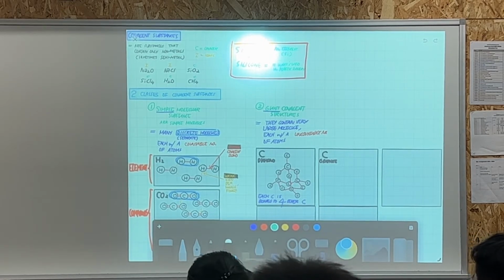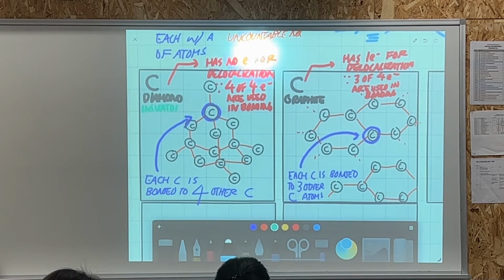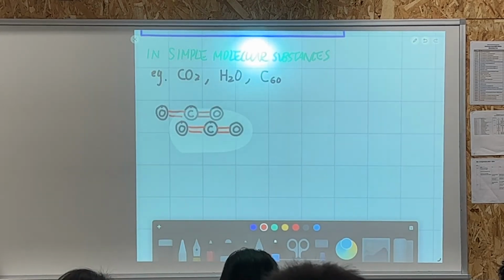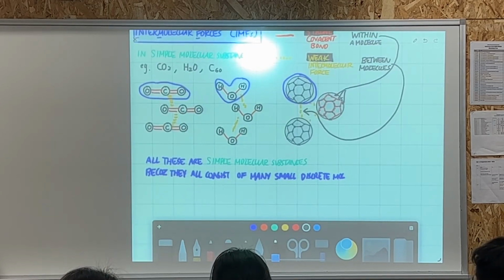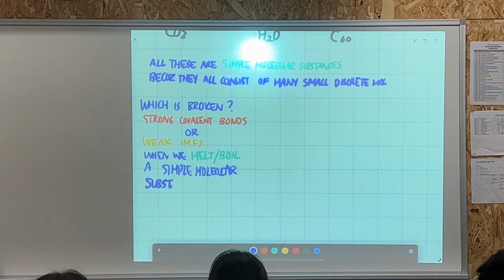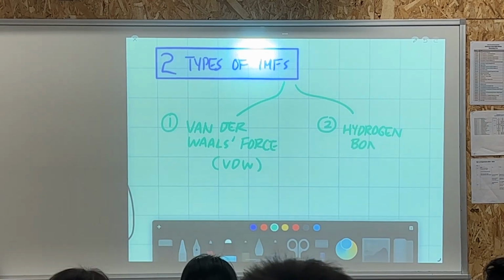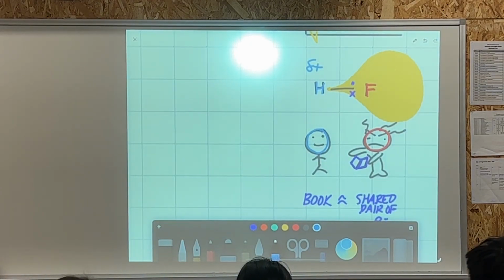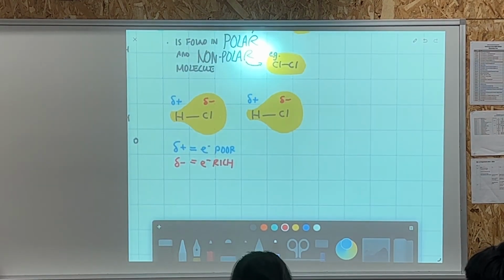S5 Intermolecular Forces